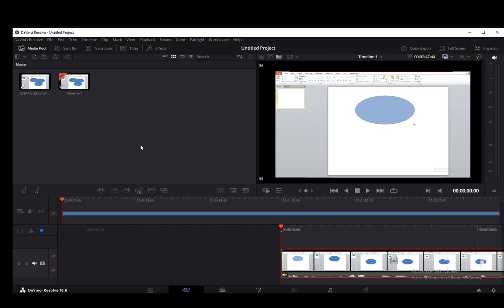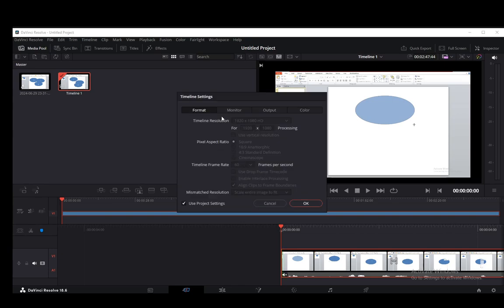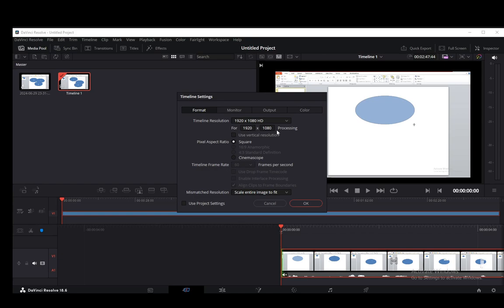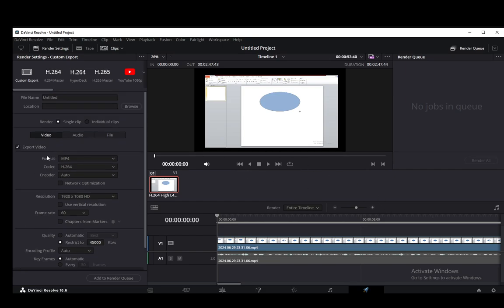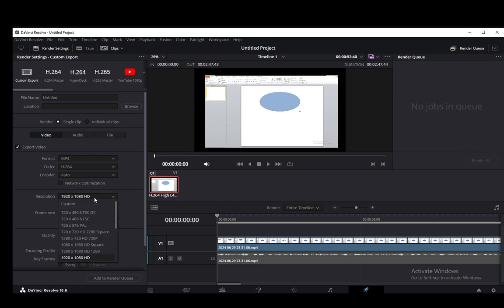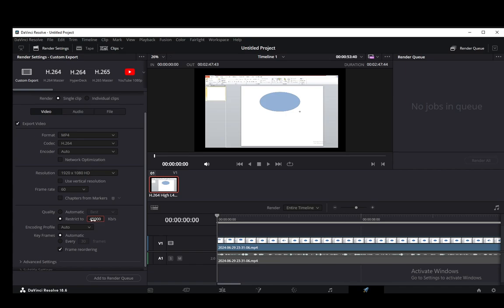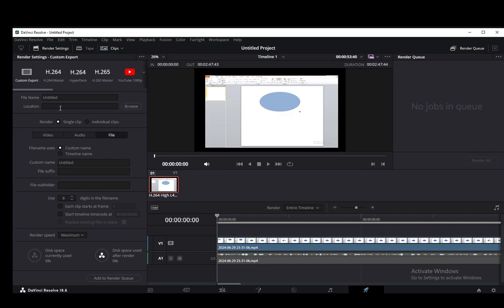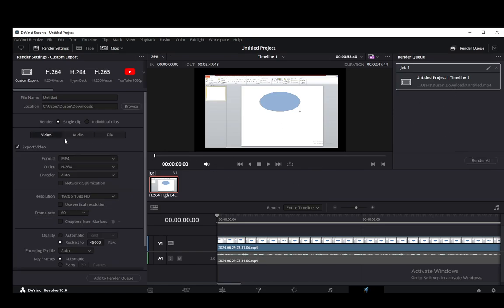How To Export High Quality Video In Davinci Resolve Tutorial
Today we talk about export high quality video in davinci resolve,davinci resolve,davinci resolve tutorial,davinci resolve export,export settings